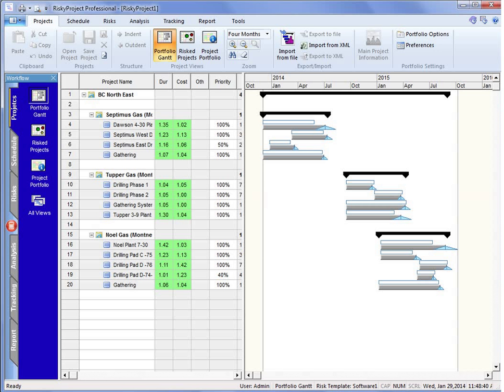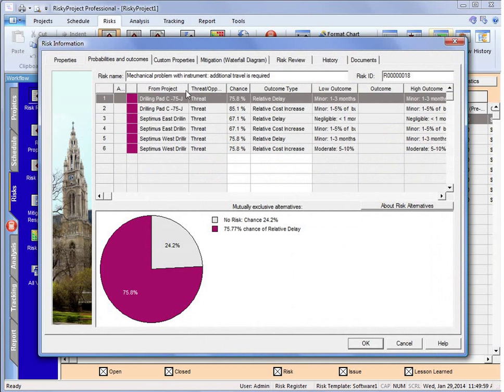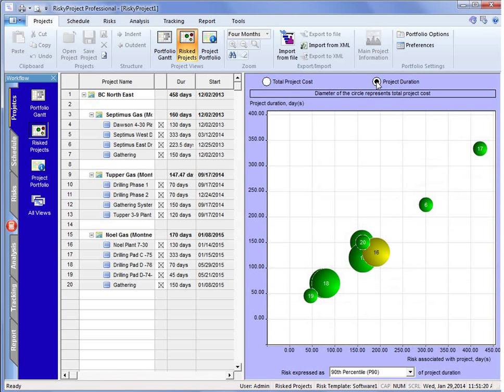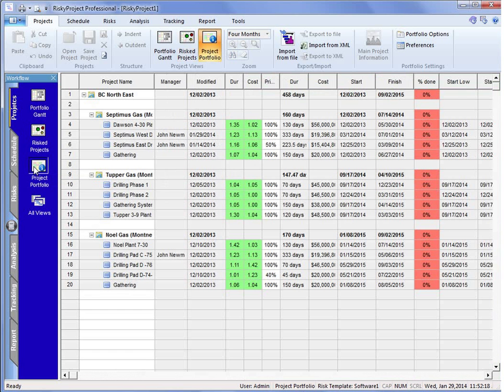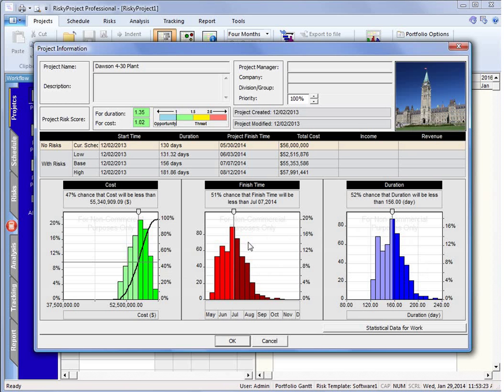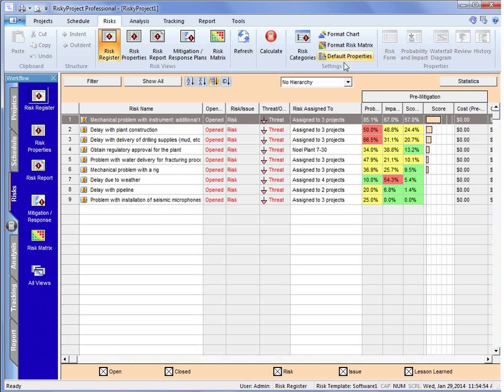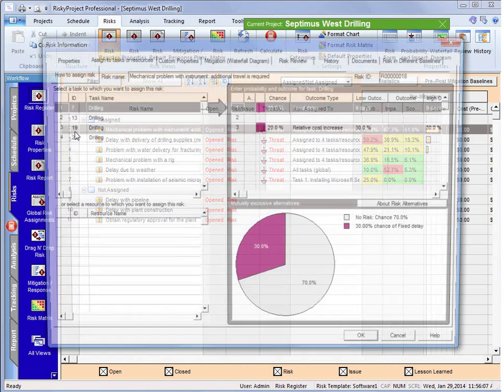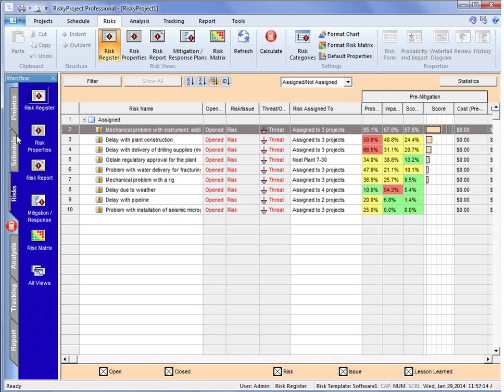Introduction to Enterprise Risk Management using RiskyProject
This is an introduction to RiskyProject Enterprise - project portfolio risk management and risk analysis software. In this video, we will show how you can  use this to analyze and manage your organizations risks at either a portfolio, program, or project level. RiskyProject Enterprise combines portfolio risk management and Monte Carlo risk analysis in one integrated system. In RiskyProject Enterprise Risk register is stored in the database and can be shared in the organization. Each risk can be assigned to different projects or programs and within a project to different tasks and resources. Use RiskyProject Enterprise to manage risks across your organization

Portfolio risk management:
* organization-wide risk register
* risk ranking for portfolio, programs, and projects
* project portfolio hierarchy
* rank your projects based on their risks
* organization-wide response and mitigation plans
* manage the risk life cycle
* risk approval process, reviews, and risk history

Project and portfolio risk analysis:
* assign risks to each project, program, or portfolio
* manage threats and opportunities
* integrate with Microsoft Project, Oracle Primavera, and other project management software
* perform comprehensive risk analysis using RiskyProject Professional or Lite

User management: user roles and permissions

For more information how to perform schedule risk analysis using RiskyProject software please visit Intaver Institute web

About Intaver Institute.
Intaver Institute Inc. develops project risk management and project risk analysis software. Intaver's flagship product is RiskyProject: project risk management software. RiskyProject integrates with Microsoft Project, Oracle Primavera, other project management software or can run standalone. RiskyProject comes in three configurations: RiskyProject Lite, RiskyProject Professional, and RiskyProject Enterprise.